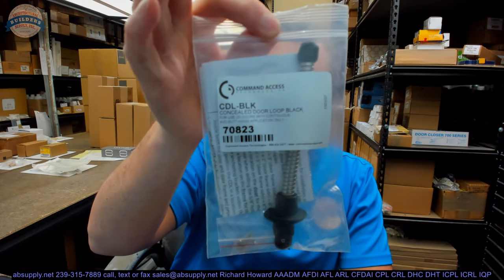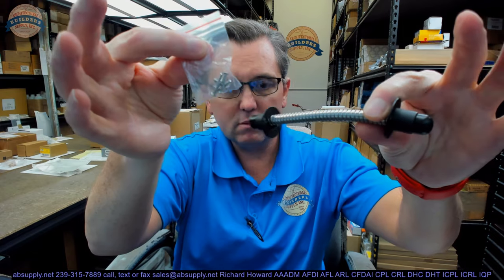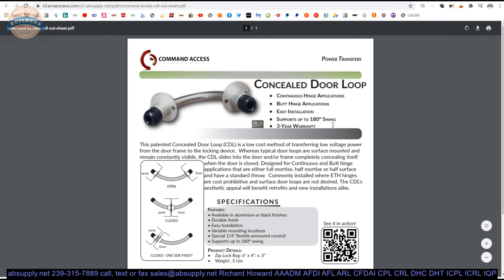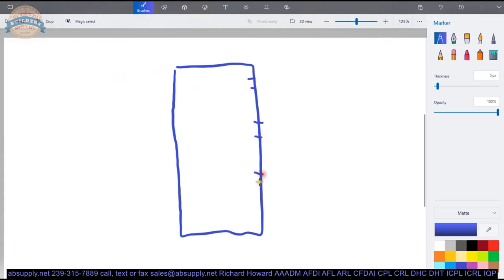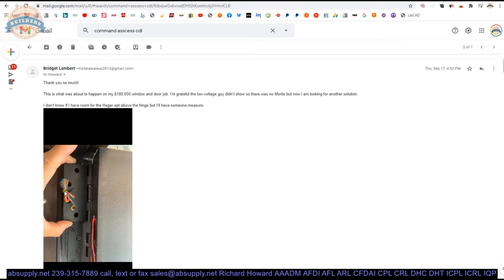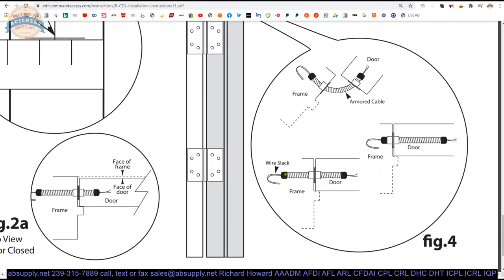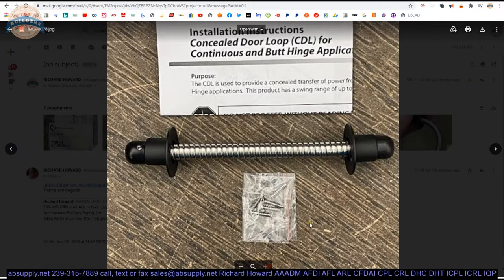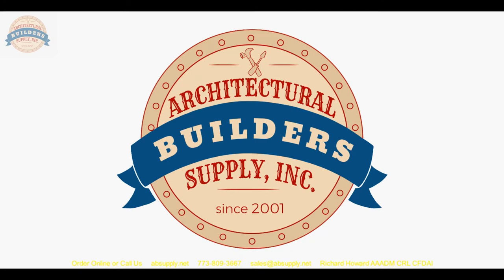Command Access Company CDL BLK Concealed Door Loop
This video from absupply.net is to bring you a closer look at the Command Access Company CDL BLK Concealed Door Loop where we will visually review the item along with its dimensional properties and its intended uses.